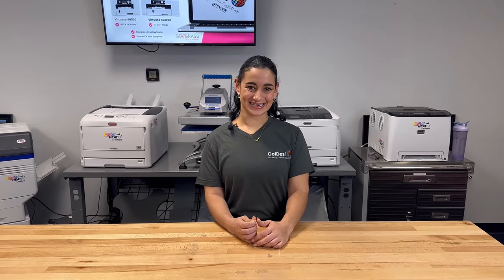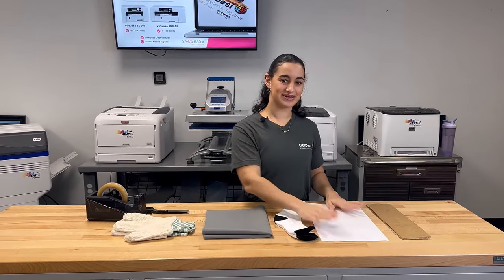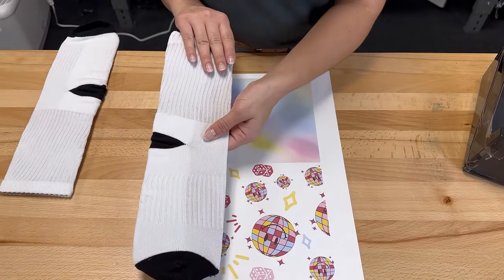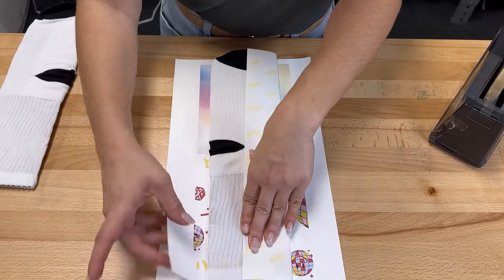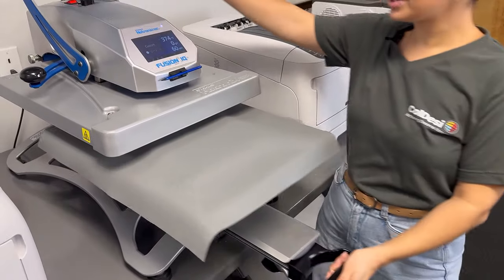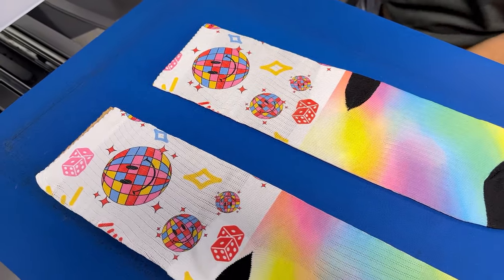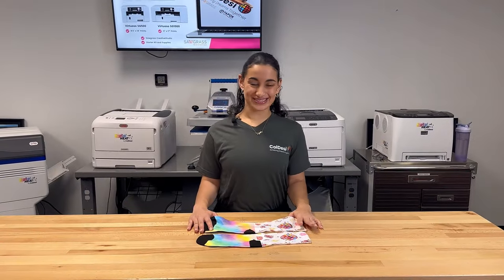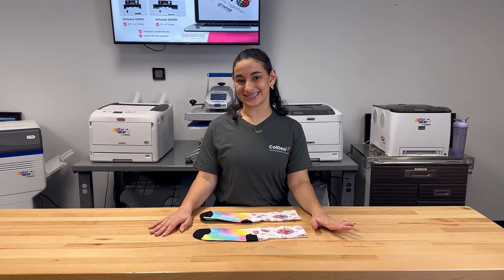How to Customize Sublimation Socks | Sawgrass SG1000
Dive into the colorful world of sock sublimation using our trusty Sawgrass SG500 Sublimation Printer. Whether you're a DIY enthusiast, a custom apparel entrepreneur, or looking to add profit to your business, this video is your go-to guide for sublimating socks with style and precision. Let's get to it!

1. Preparation: Preheat the Hotronix Fusion-IQ Heat Press. Time, temperature, and pressure settings will vary depending on fabric (check transfer papers instructions).
 2. Printing Process: Load the design file into Sawgrass Print Manager. Format the design for print. Load your sublimation paper into your printer and print.
3. Prep socks and Design: Place the socks onto the jig and use the Clear Heat Tape to secure the printed design to the first side of each sock.
4. Pressing Process: Place the Crew SubliSocks on the Hotronix Fusion-IQ Heat Press with the design side facing up. Place the Flexible Finishing Sheet on top, and press!
Repeat steps 3 & 4 for the final side of your socks and then the project is complete!

Intro: 00:04
Products Used: 00:16
Printing Designs: 00:45
Taping down Sock Designs 00:51
Pressing Socks: 01:25
Repeating for Opposite Sides: 02:05
Outro: 02:39